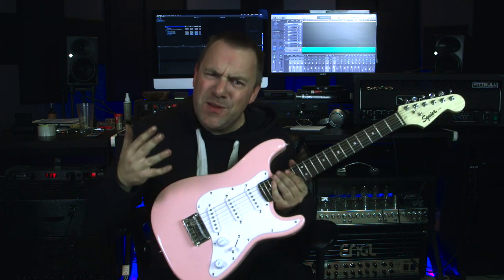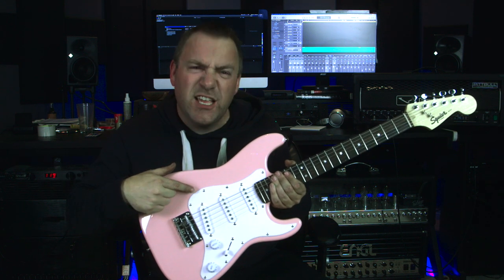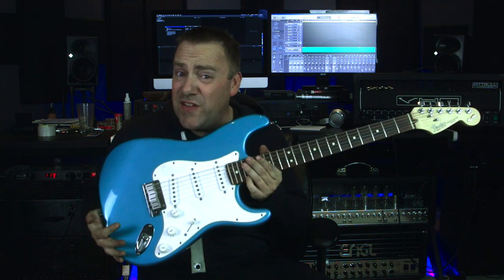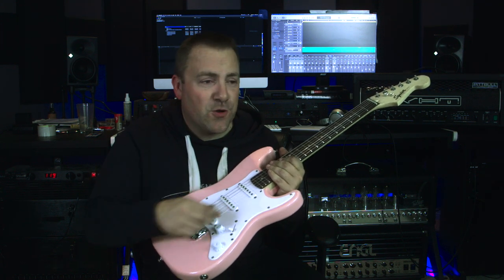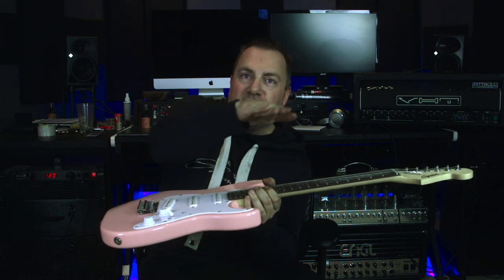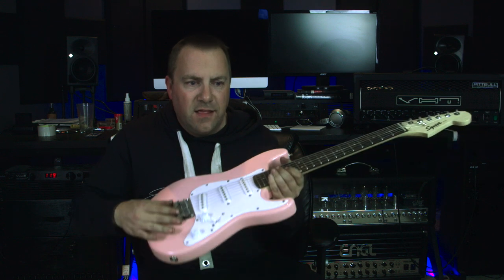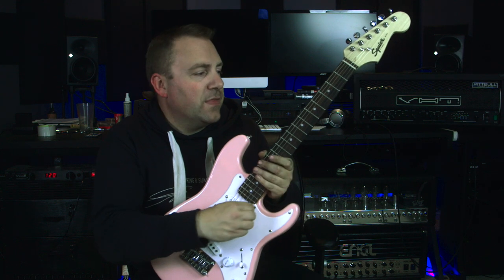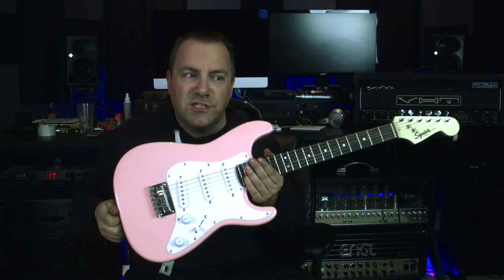Will It Metal??? Squier Mini Stratocaster |Shell Pink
Signal Chain - Squier by Fender Mini Strat - Korg PitchBlack Pro Tuner - Ibanez TS9 Tube Screamer - Dunlop KH95 Kirk Hammett Signature Crybaby Wah - MXR Smart Gate - VHT/Fryette Pittbull Ultra Lead - Mesa Rectifier Oversized Slant 4x12 Cabinet - Neumann TLM 107 Microphone - Vintech Audio VA573 Microphone Preamp - API Lunchbox 8 Chassis - Universal Audio Apollo 16b Interface - iMac 27" - Logic Pro X

Chapters
00:00 Start
00:23 VHT/Fryette Pittbull Ultra Lead | BOOSTED | Drop B
2:22 Yeah It Metals
2:55 Why Did I Buy This?
04:08 If You Are Looking To Buy This For Your Kid